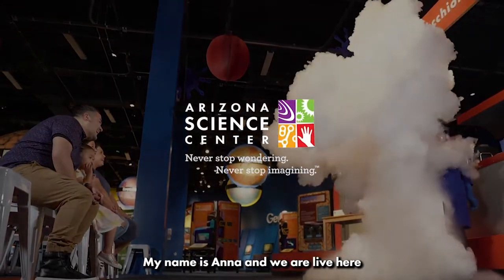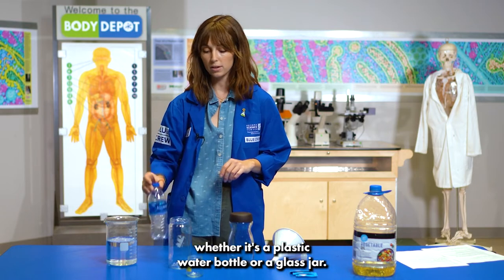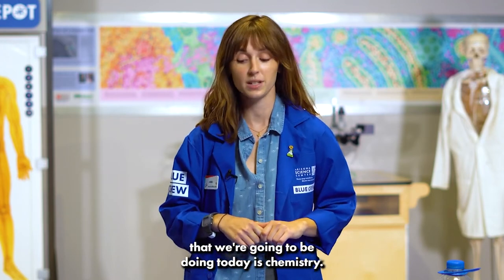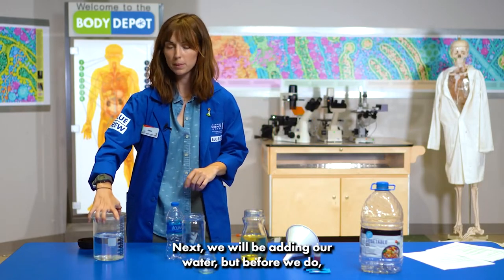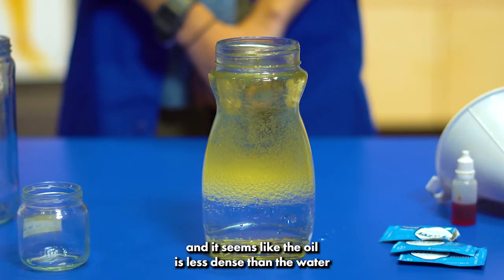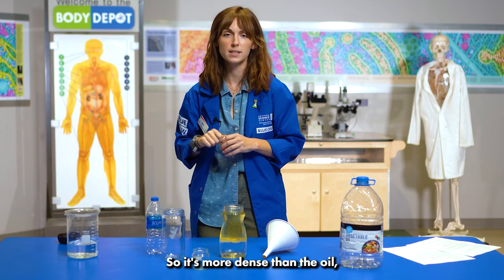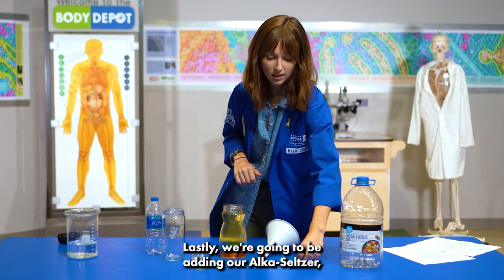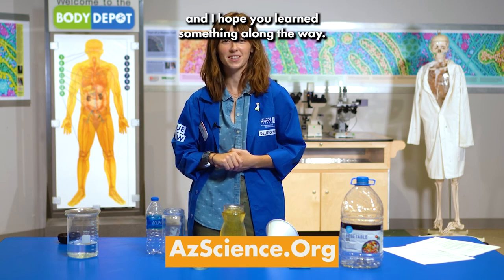DIY Lava Lamp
Make a mesmerizing DIY lava lamp that requires no heat or electricity while you experiment with science concepts such as density. Grab a few household supplies and give this lava lamp science activity a try!